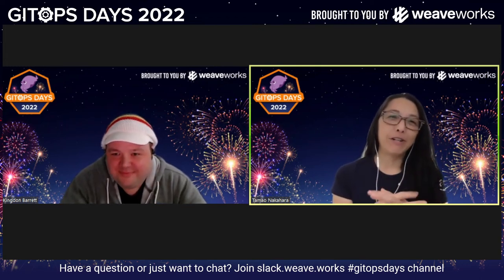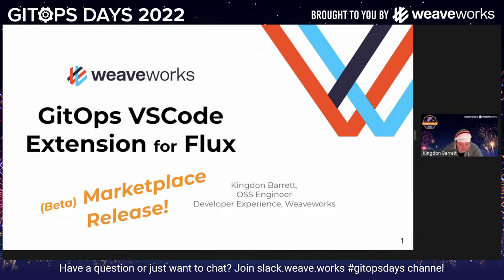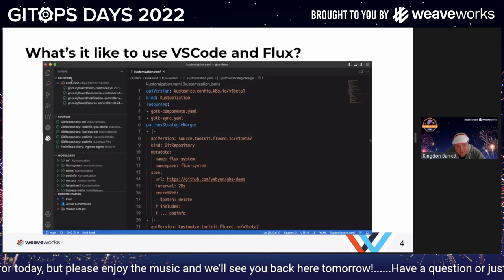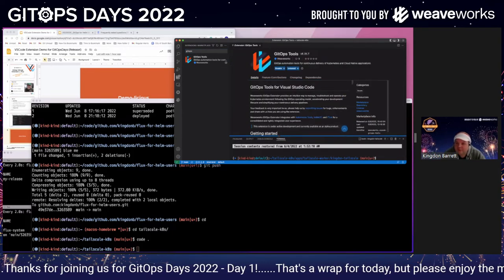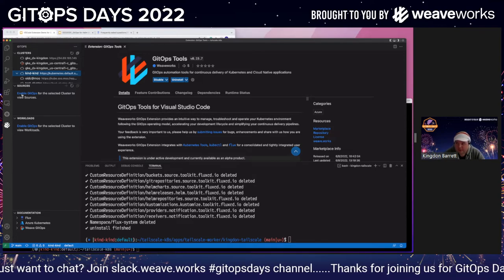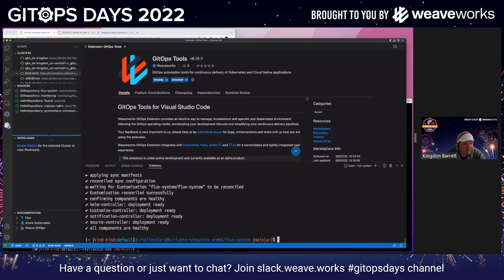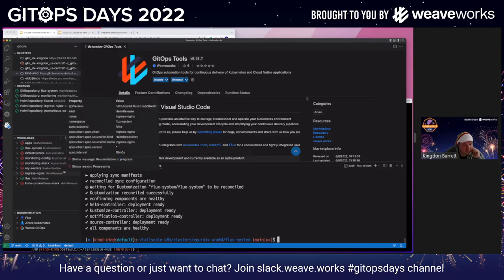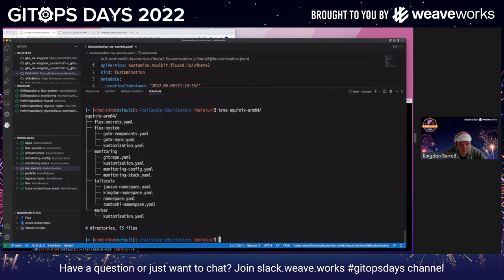GitOps Days 2022: Introducing Flux Visual Studio Code Extension in Public Beta by Kingdon Barrett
Introducing Flux Visual Studio Code Extension in Public Beta by Kingdon Barrett

Observability is all about measuring internal states through external signals. Flux emits many signals, but it’s not always clear how to ensure that relevant information about errors gets to the right people at the time that it is most critically needed – when it will save you time to fix what’s wrong. In this demo, we’ll see the new GitOps Tools Extension for VS Code and how it helps minimize context switching. What does the editor have to do with Flux’s Observability? Reducing context switching is a key driver for improving DORA metrics. The VSCode extension’s goal is to keep you in your editor, where you can be most productive.